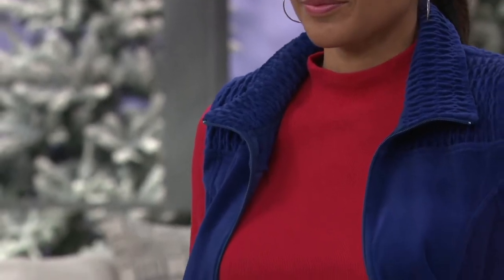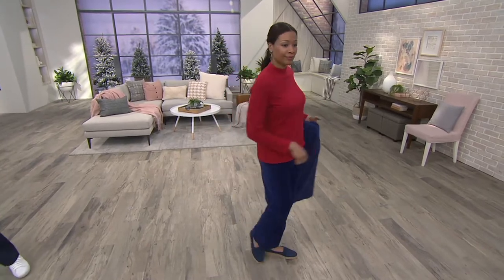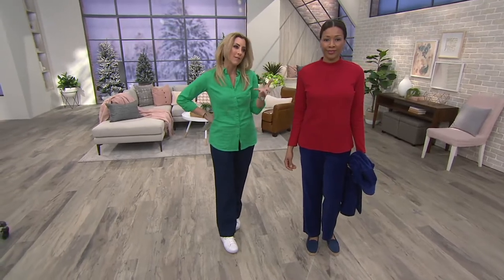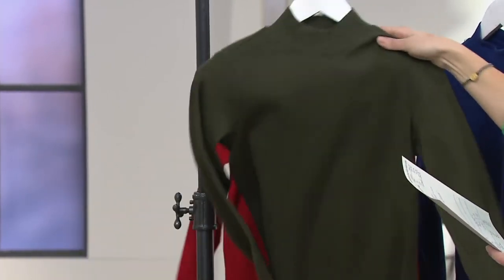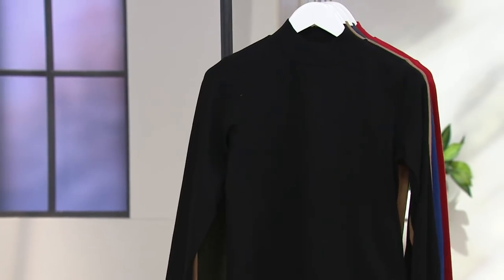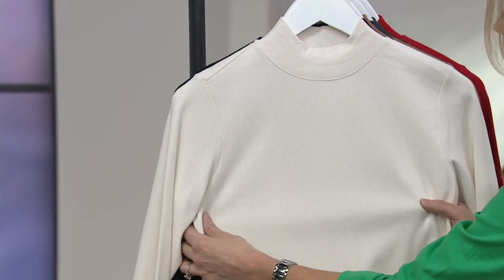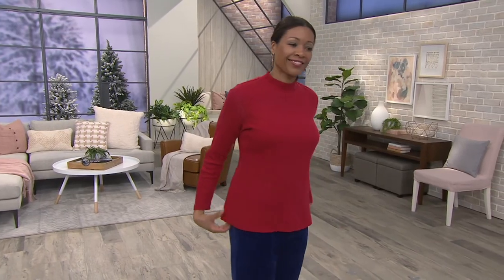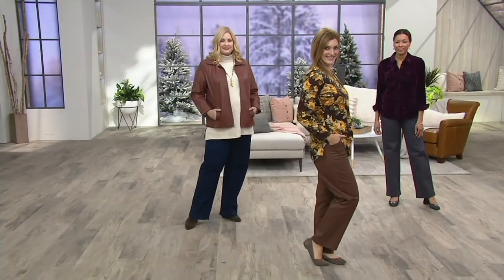Denim & Co. Essentials Ribbed Long Sleeve Mock Neck Top on QVC